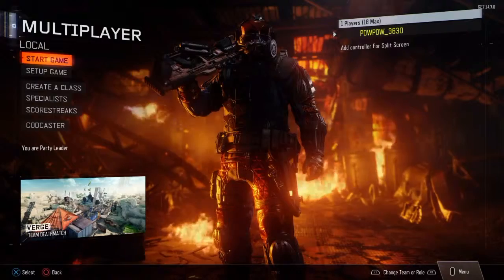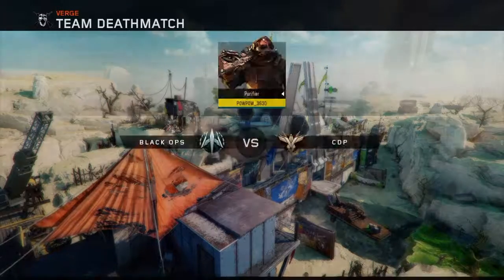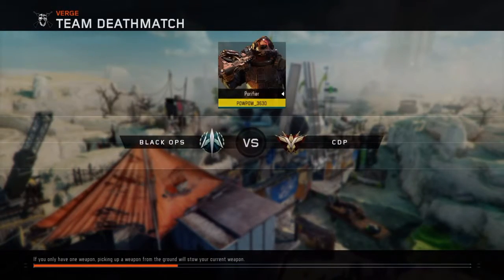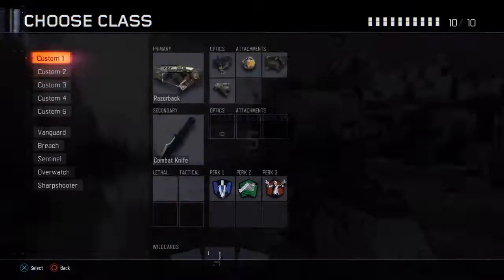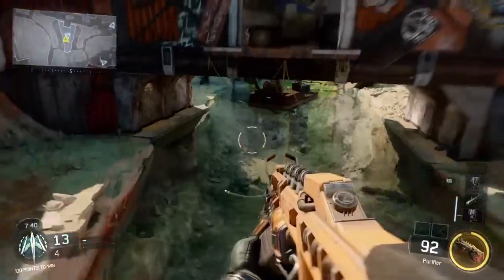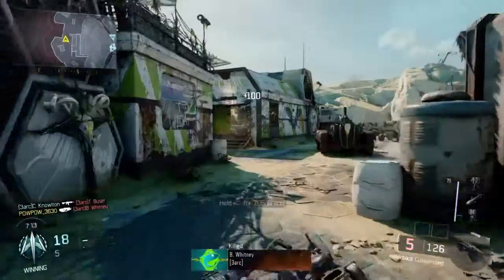NEW DLC!!!!! Eclipse gameplay/commentary